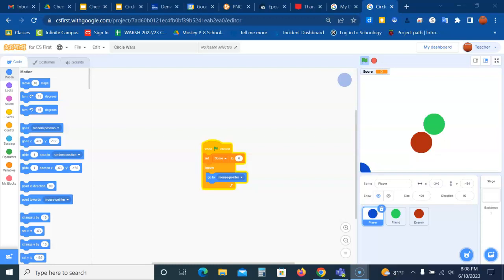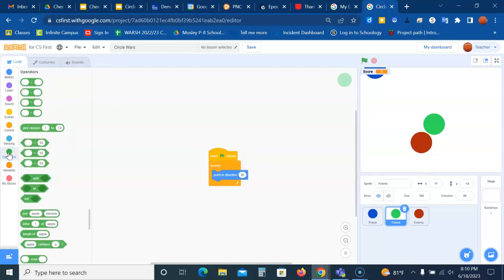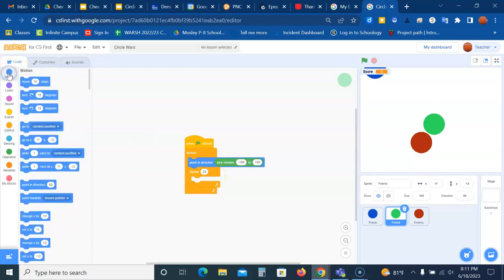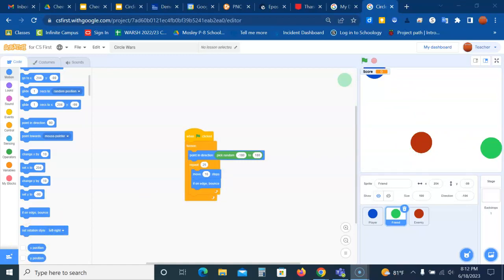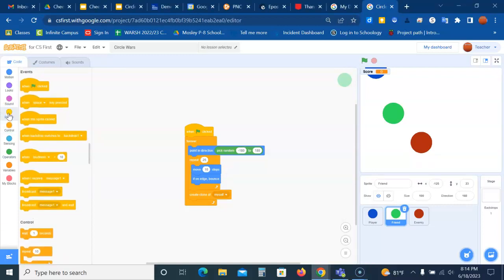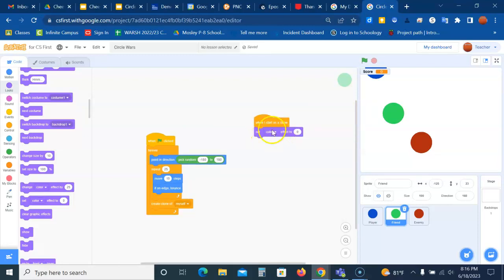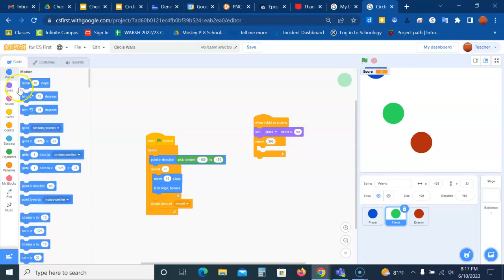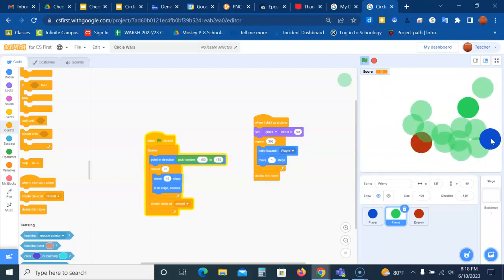Circle Wars Creating your Friend Clones